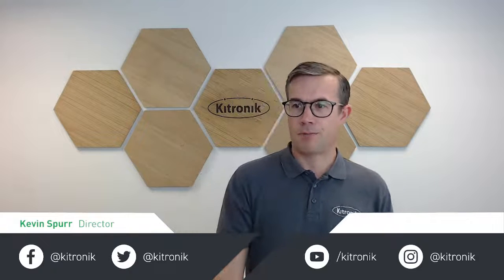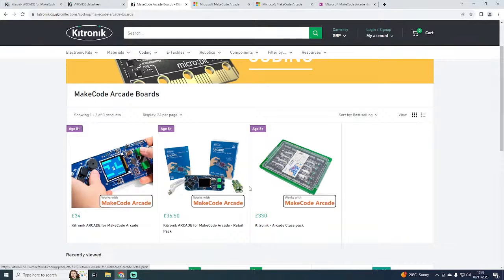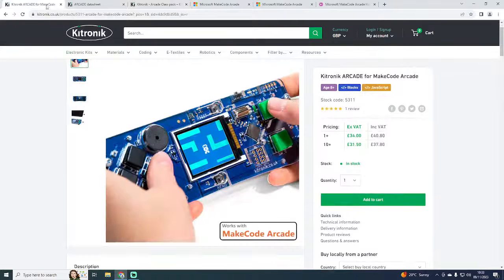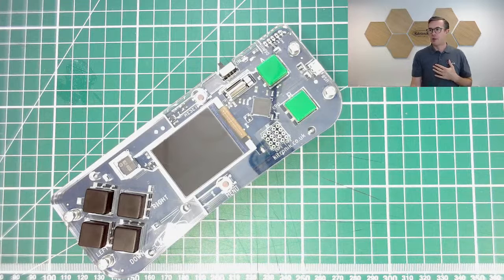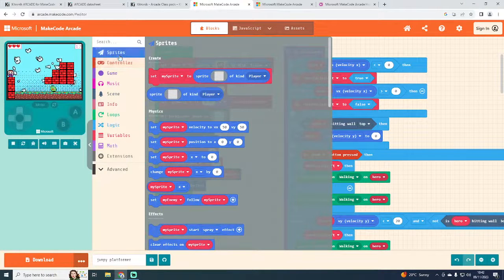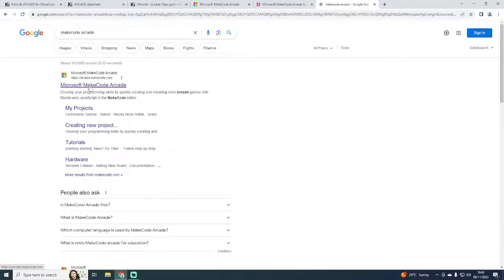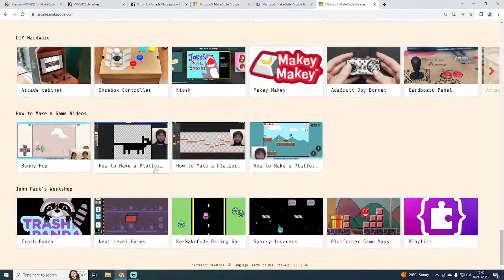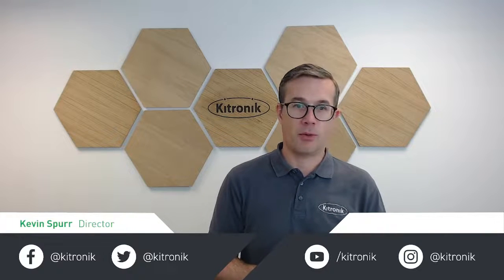Tech Talk - Kitronik ARCADE for MakeCode Arcade - Thurs 9th Nov 10:30AM GMT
Hi, we are back with a new tech talk. Join Kevin on Thurs 9th Nov 10:30AM GMT as he shines a spotlight on our Kitronik ARCADE for MakeCode Arcade. He will explore what it is, how to use it, and the wealth of learning/teaching material that there is available on the MakeCode Arcade website.

Kitronik - We create high-quality products and resources for Education and Makers.